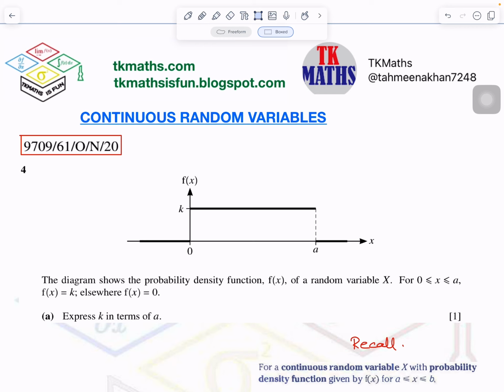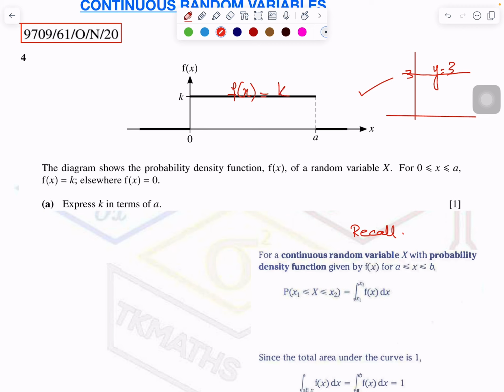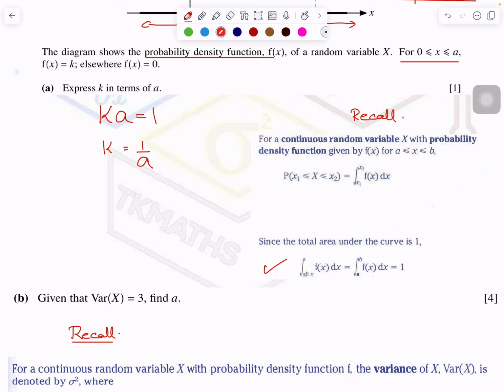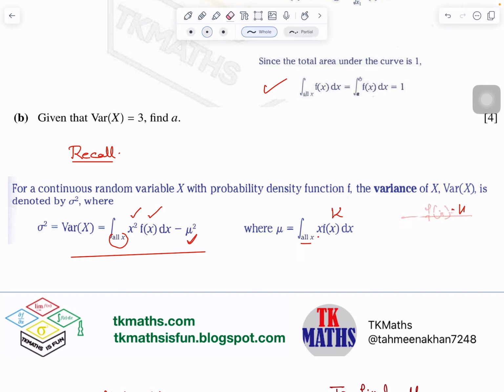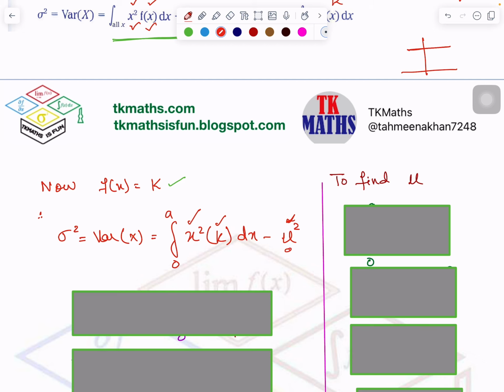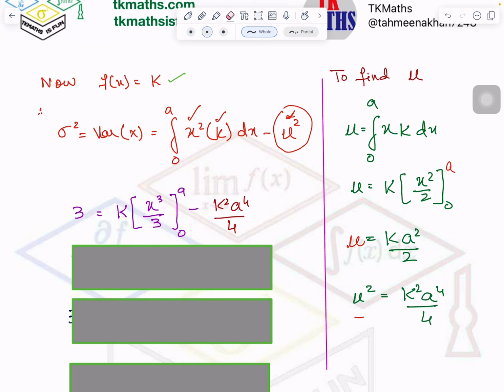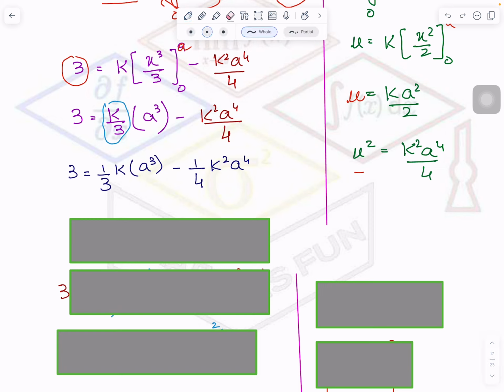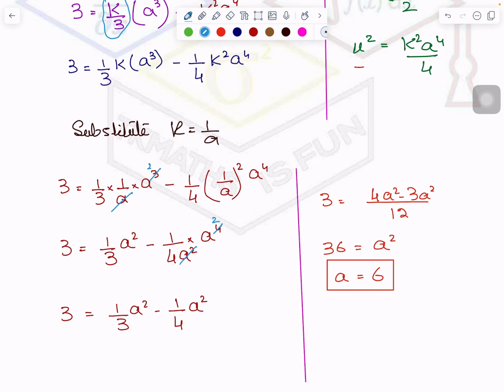TKMaths A Level S2 Continuous random variables Nov 2020/61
nov 2020/72
nov2020/61
nov2006/62
nov2004/62